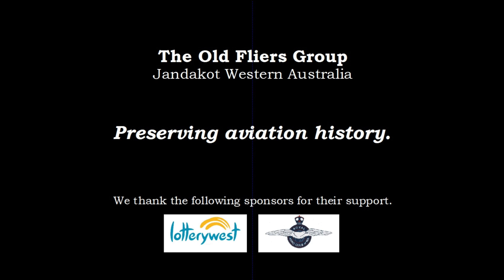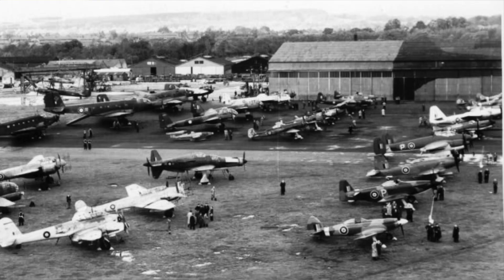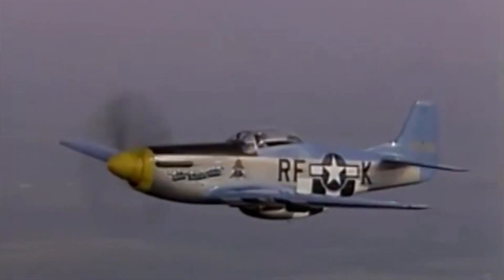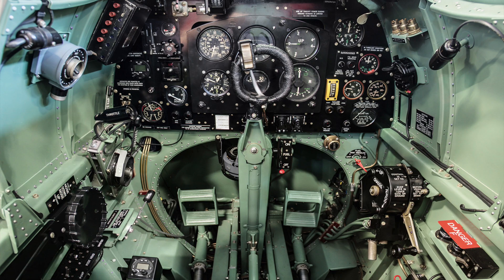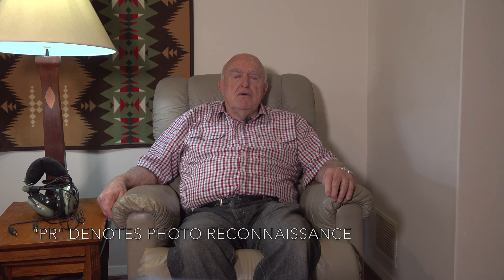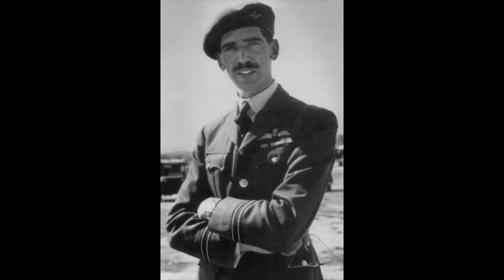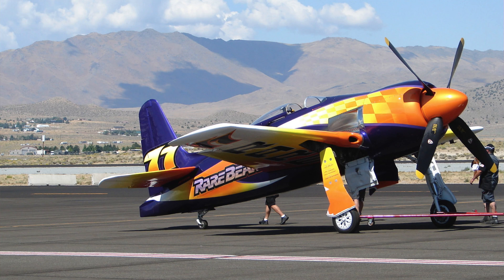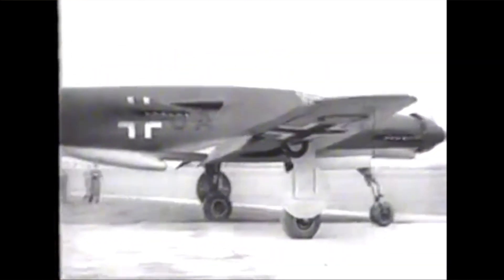Fastest propeller aircraft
During WW2 many piston-engined aircraft became uncontrollable in fast dives. Why this should happen was not understood. Here are some notable speed records achieved with propeller driven aircraft.